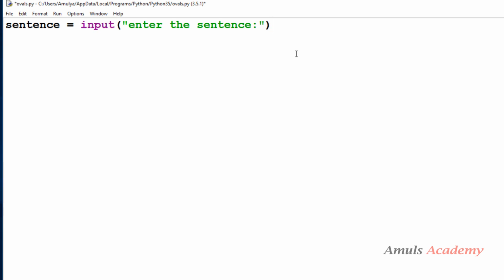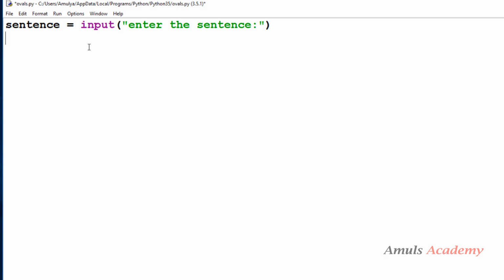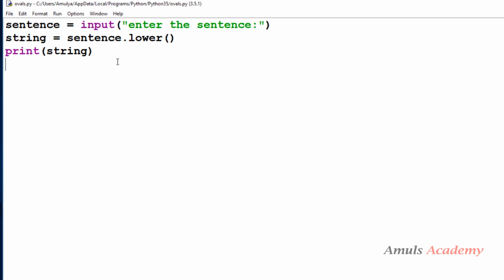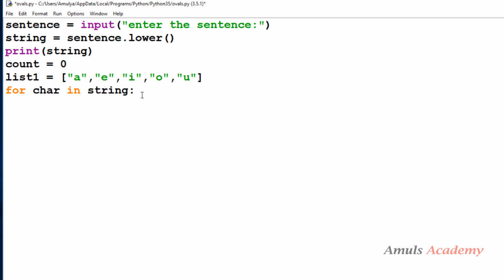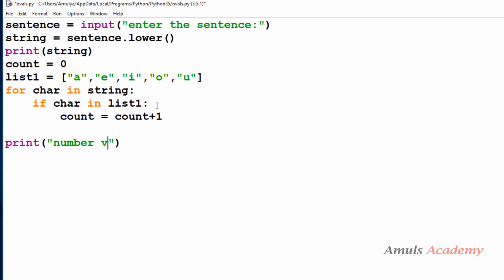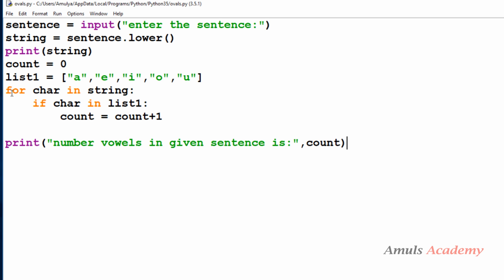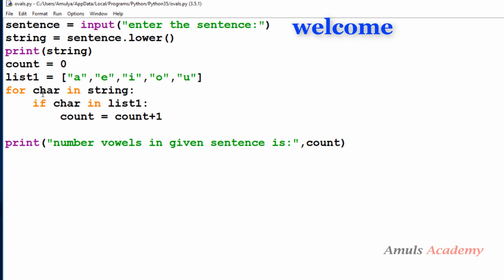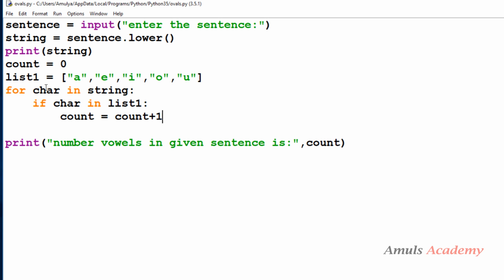Python Program To Count The Vowels in Given Sentence | Python Programs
In this Python Pattern programming video tutorial you will learn how to fund out the number of vowels in a sentence in detail.